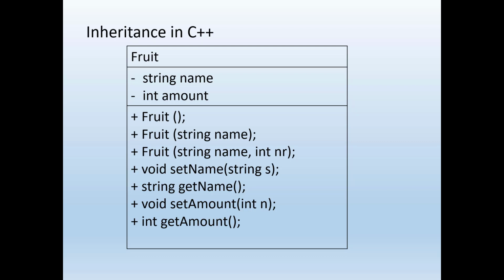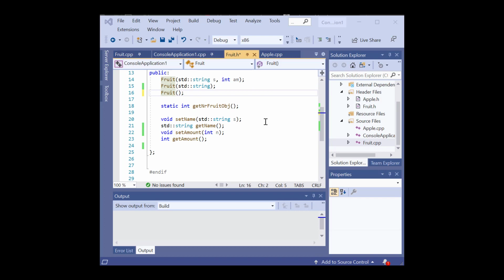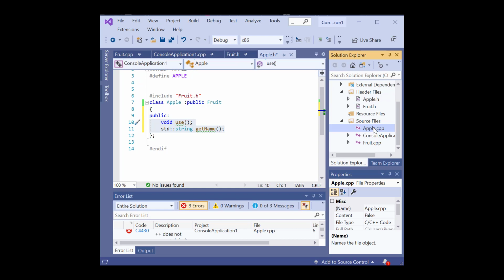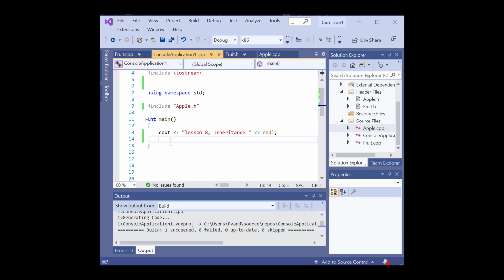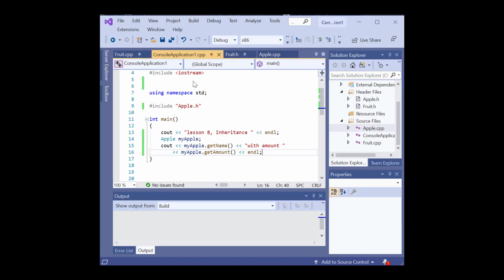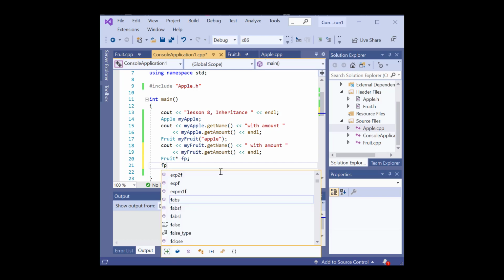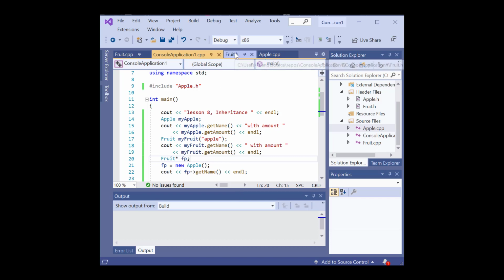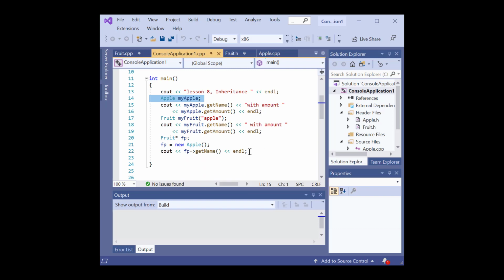C++ Classes, Inheritance, Virtual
PRC2-lesson8 part 1